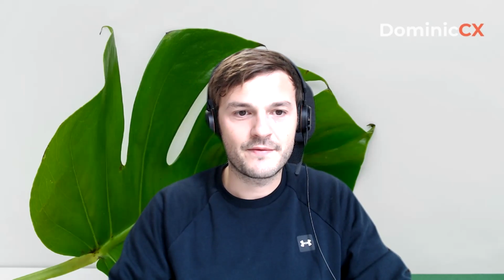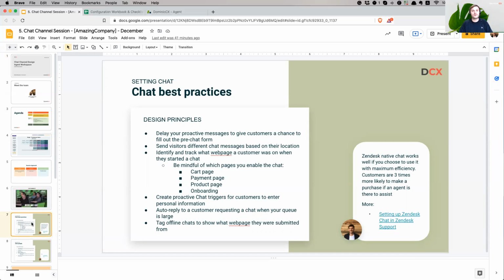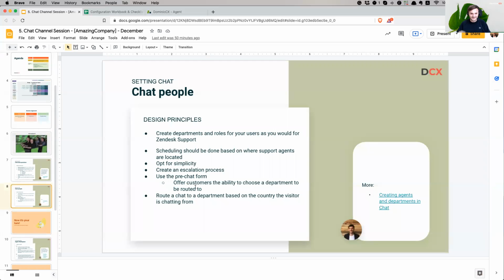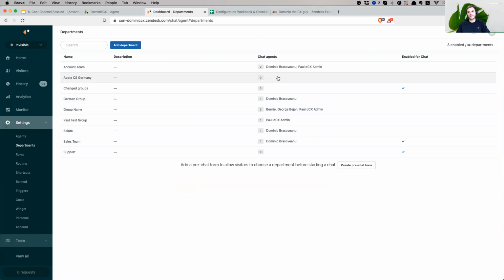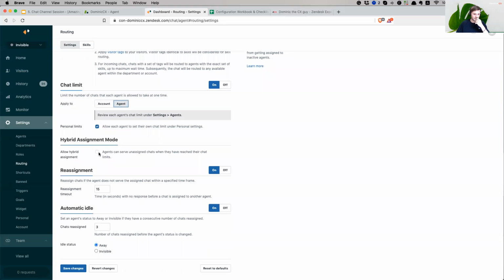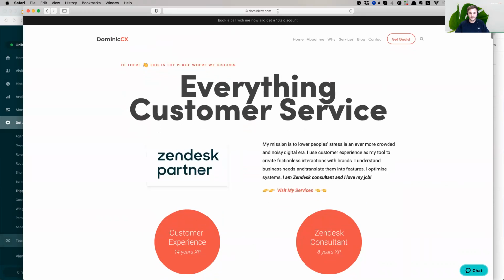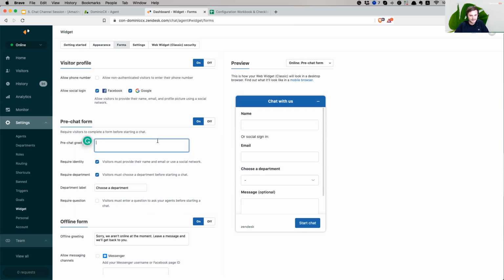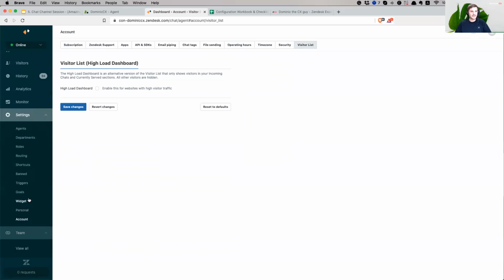Setup Zendesk - Chat Channel Setup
Continuing our discussion about how to set up Zendesk from scratch. Today we look at how to set up the Chat channel. Best practices and what is available in Zendesk chat for you.

Lots of theoretical advice and best practices which have been gathered from my 8 years of experience.

Process:

1. Learn/Discovery - The phase in which we discuss everything related to your business
  - Kickoff - Meet and greet and establishingg project participants ✅
  - Customer preparation
     - Business requirements - Details about project scope and objective ✅
2. Design sessions
      - Email Channel Setup  ✅
      - Chat Channel Setup ✅
3. Collaborative configuration - Sessions where we review client setup and jointly fix and setup different workflows
4. Technical assistance - An overview of security, email and domain setup
5. Launch - A review checklist for setup
6. Handover